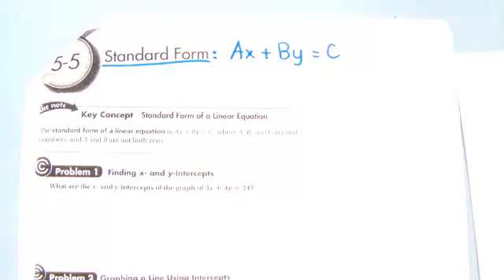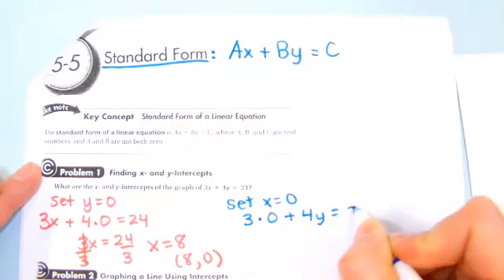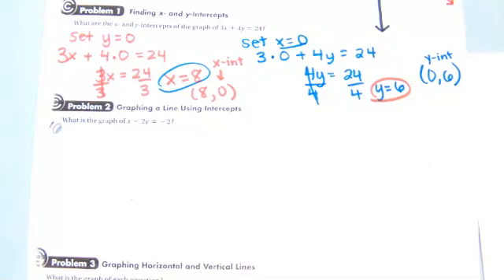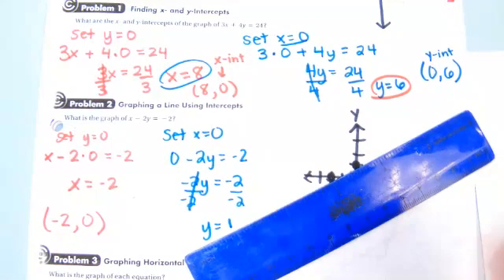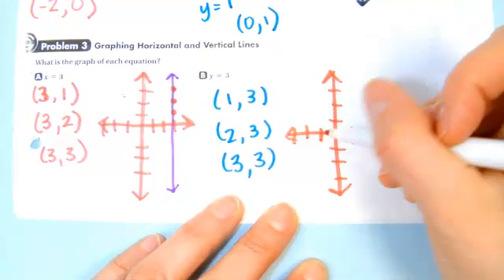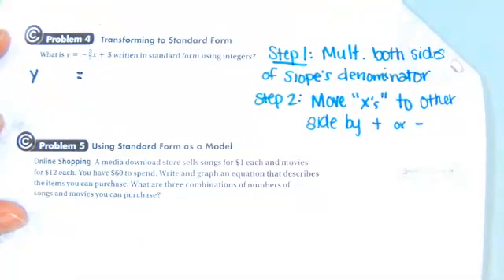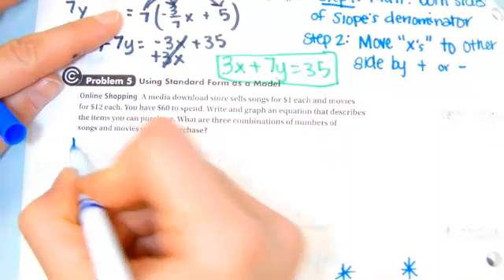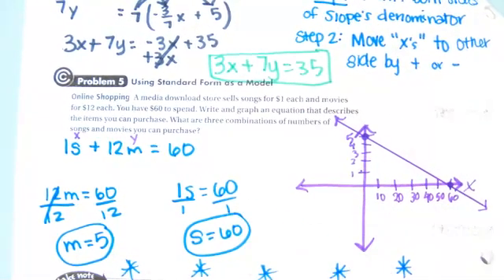Algebra 5-5: Standard Notation